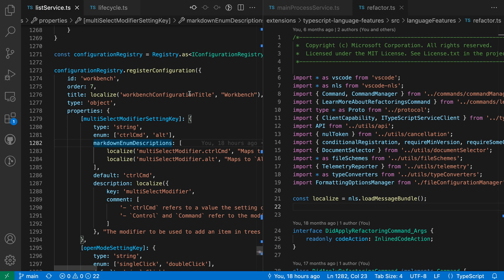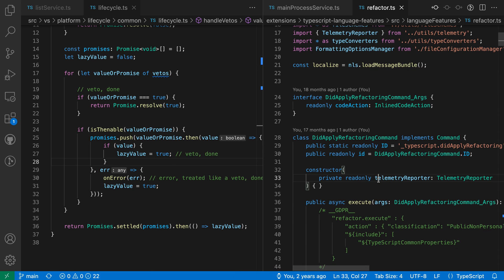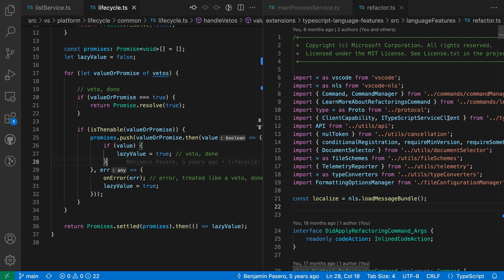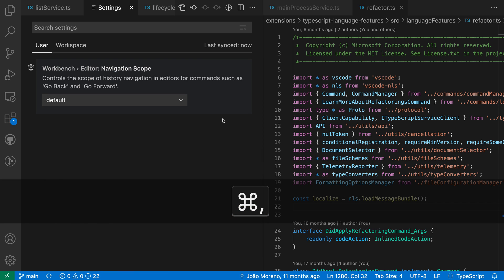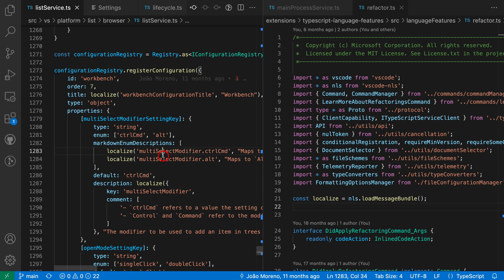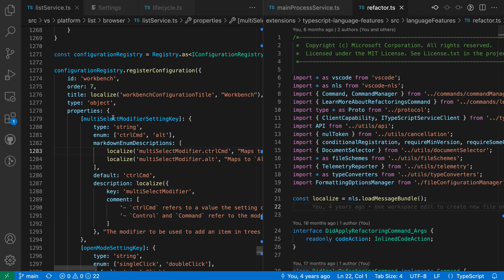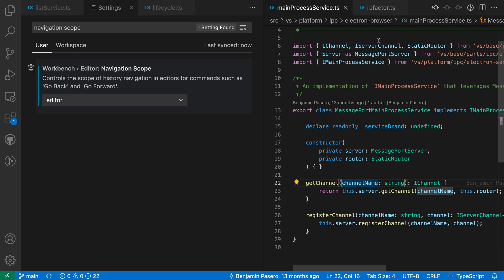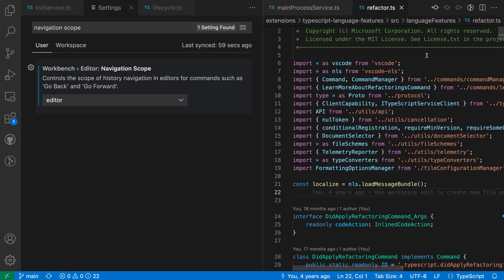VS Code tips — The Workbench: Editor: Navigation Scope setting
The "Workbench: Editor: Navigation Scope" setting in VS Code control how the 'Go Back' and 'Go Forward' commands navigate through editor history.

• default — Nav through all editors
• editorGroup — Limit nav to current editor group
• editor — Limit nav to current editor